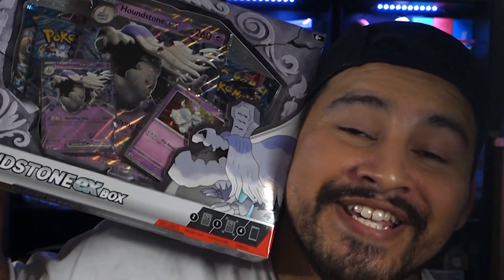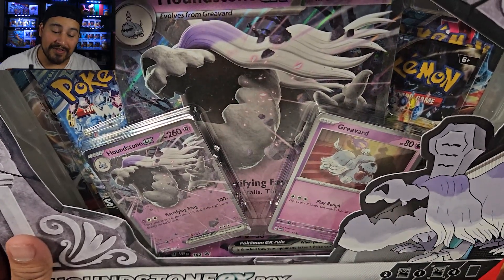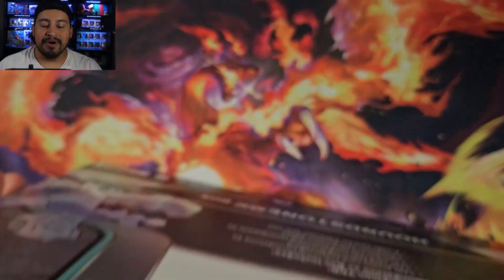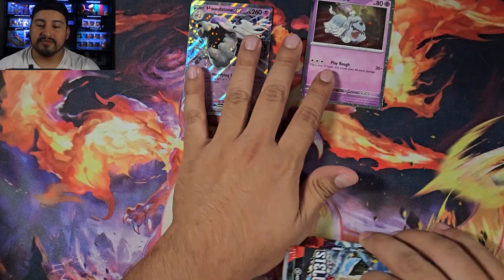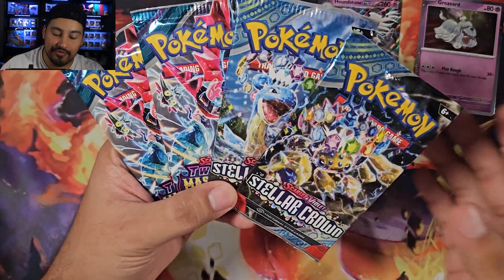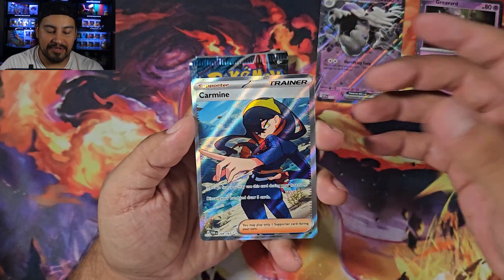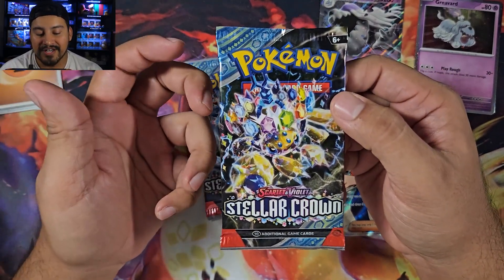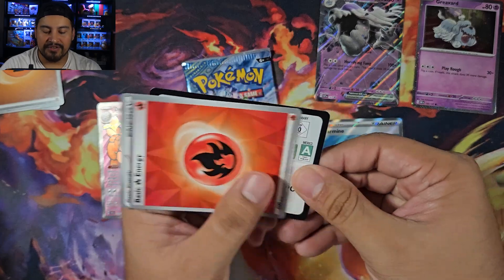Opening The Pokémon TCG Houndstone ex Box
Houndstone may look a little spooky, but once you get to know this Pokémon, you’ll be friends fur-ever. Make the most of this eternal best friend with this set, which includes a foil promo card featuring Houndstone as a powerful Pokémon ex along with a foil card featuring Greavard. It’s the ultimate box for fans of the Ghost Dog Pokémon. And you’ll have a ball discovering even more Pokémon partners in the included Pokémon TCG booster packs.